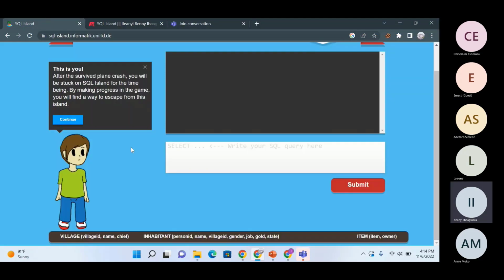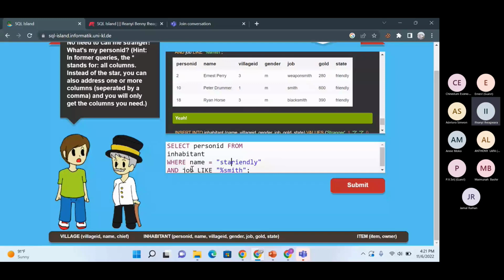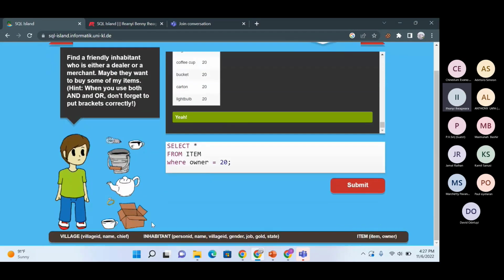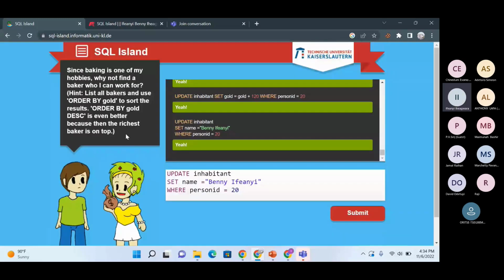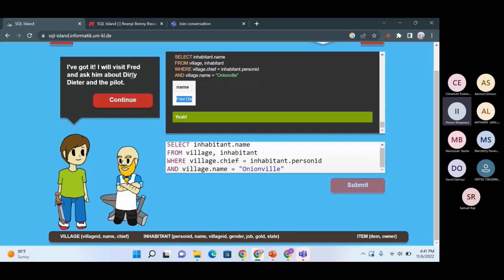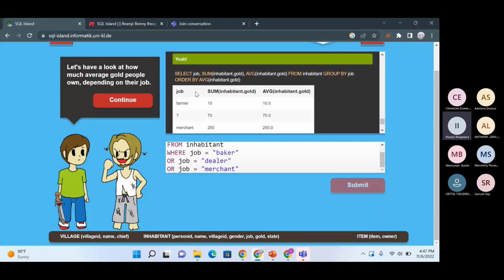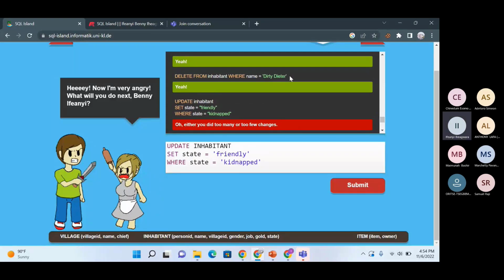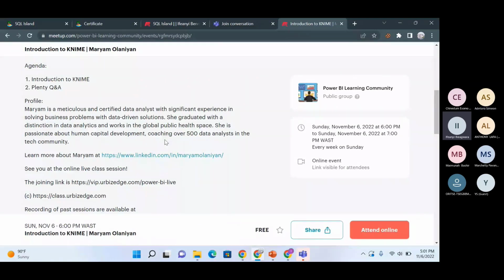Microsoft Excel Office Hour 114: SQL Island | Ifeanyi Benny Iheagwara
A walk-through with brief explanations. SQL Island is a fun introduction to learning and using SQL.

Profile
Ifeanyi Benedict Iheagwara is a Data Analyst and Trainer with UrBizEdge, a company dedicated to helping companies and high-value professionals be on top of their business data. He is skilled in Power BI, Microsoft Excel, and Python. His passion lies in helping you get the most out of your data and community building. He has also been involved in some community-building activities.
Ifeanyi is also an open-source enthusiast and a technical writer. He enjoys helping simplify topics via videos and articles.